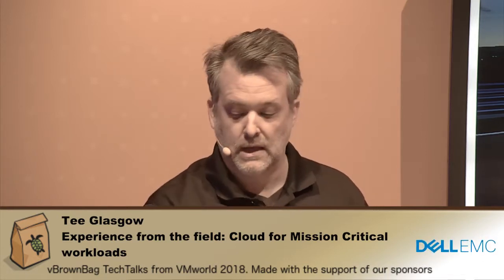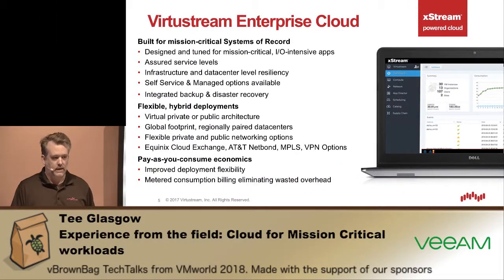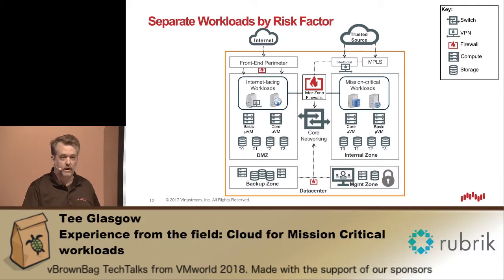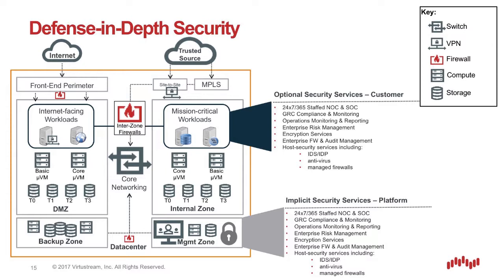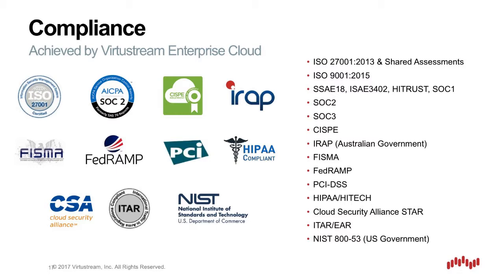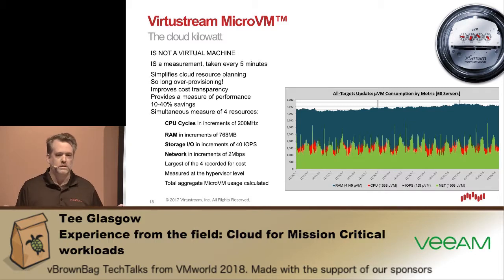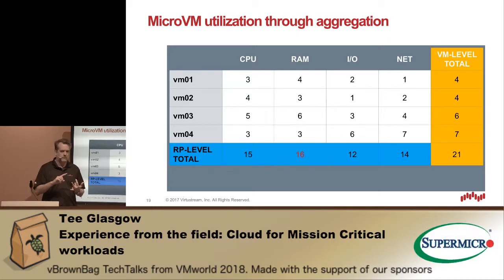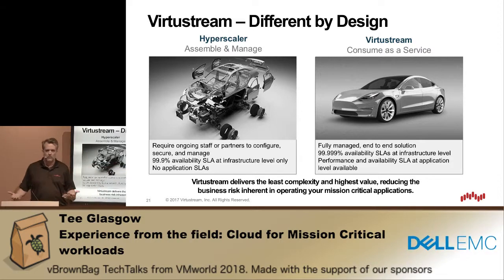VMworld 2018 - Tee Glasgow - Experience from the field Cloud for Mission Critical workloads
This session will focus on misconceptions that people miss when considering a cloud platform for their most mission-critical applications. The session will cover the advantages of Virtustream architecture for mission-critical applications, why the architecture chosen differs from other providers of consumable infrastructure as a service, and why the micro vm method of measurement will make a difference on cloud economics.

*About vBrownBag*

*vBrownBag TechTalks*